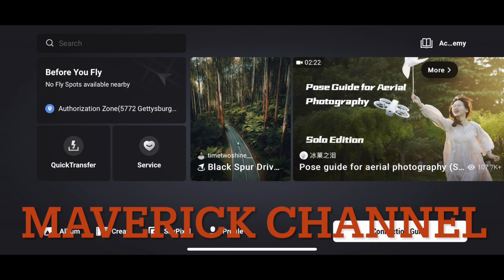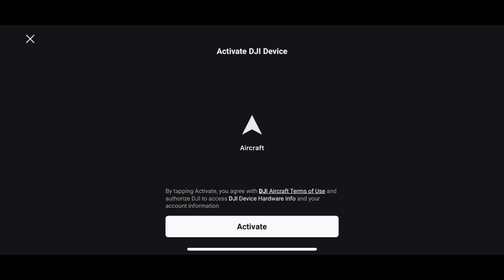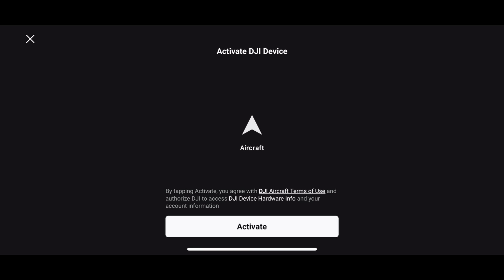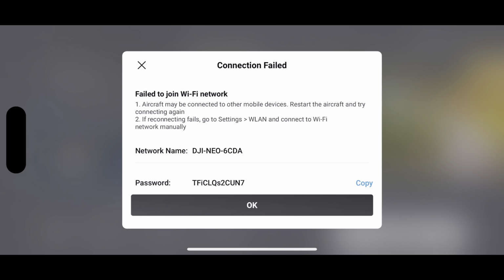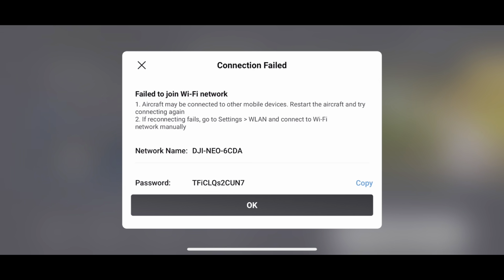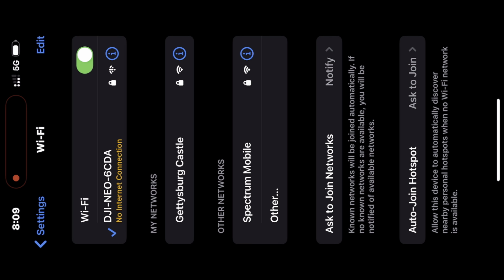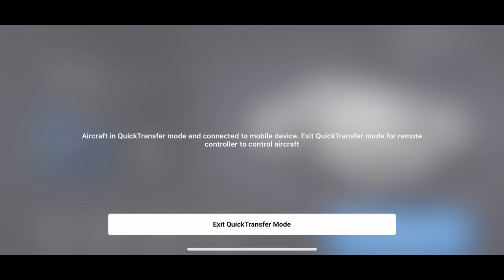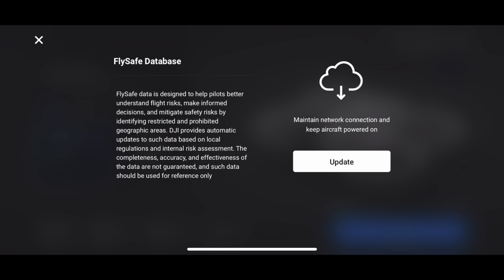DJI NEO Malfunctions? Failure to connect to app, no internet connection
DJI NEO malfunctions. I have tried connecting my drone to the app to no avail and since I do not have an RC which doesn’t come on the COMBO package I ordered, I have been unable to fly my drone … sooooo disappointed!